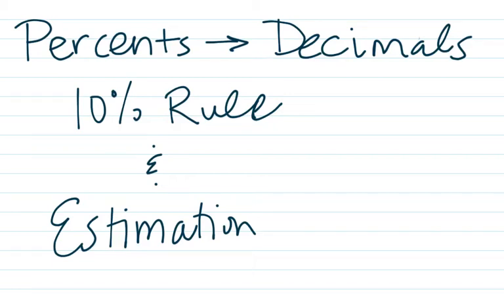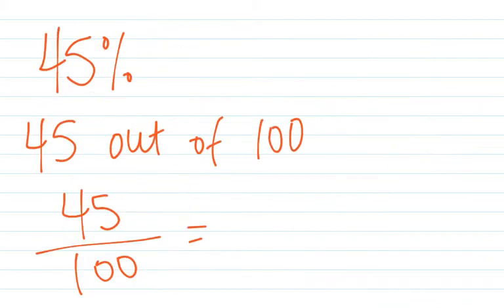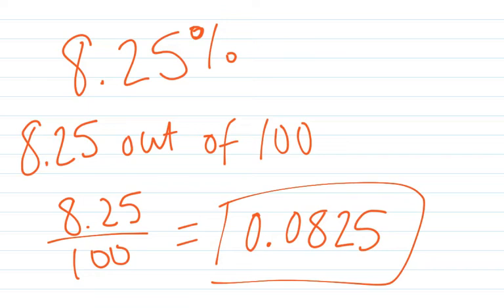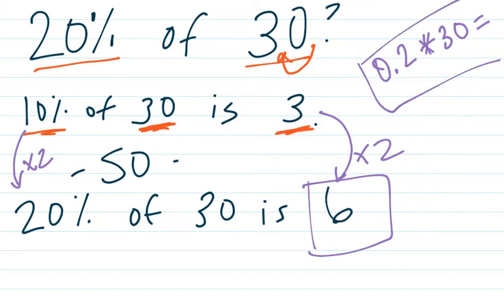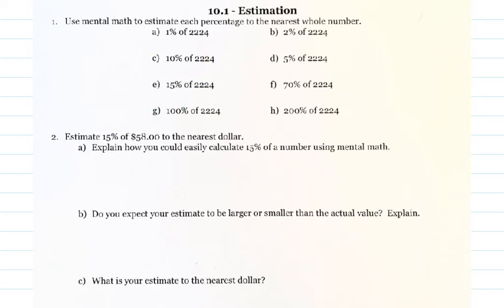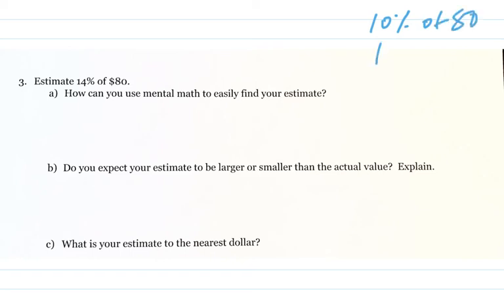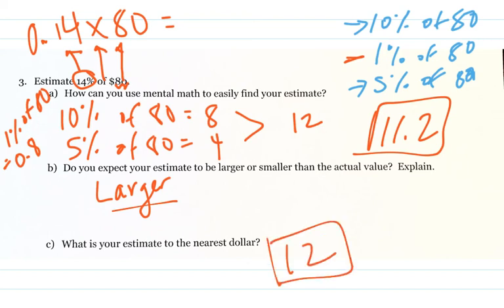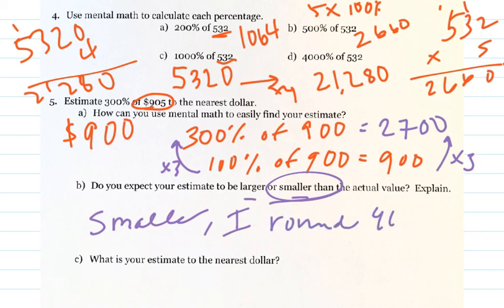Percents: Part 1 Estimation